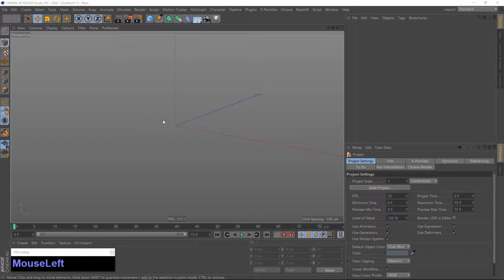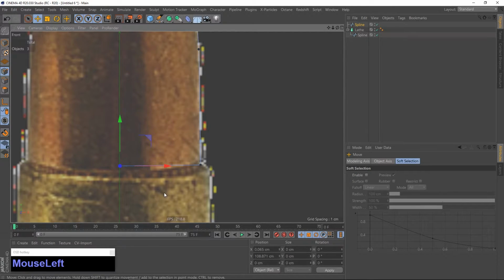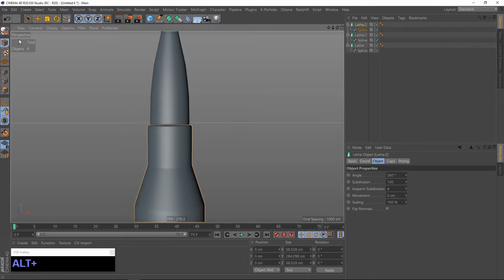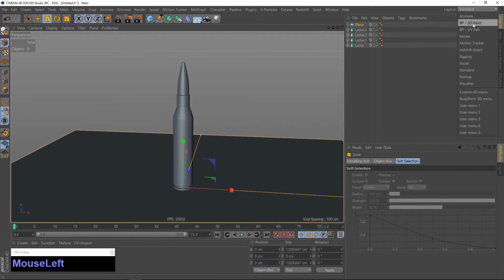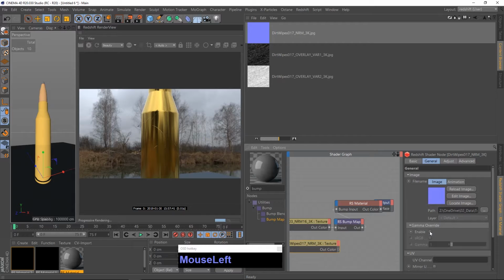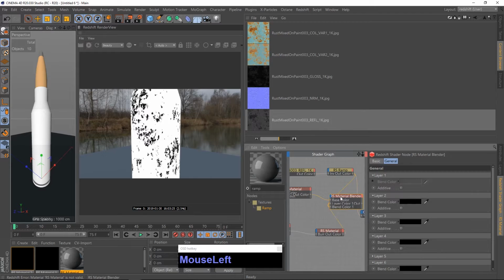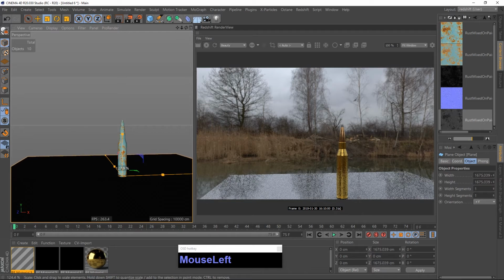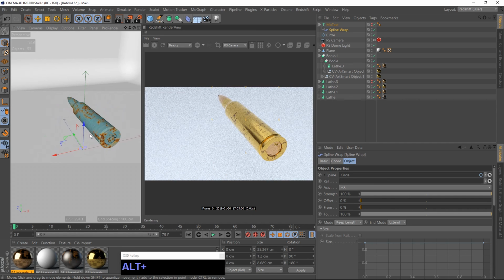Beginners Tutorial - Creating a bullet in Cinema 4d and Redshift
A tutorial for beginners on how to create a bullet in Cinema 4d and Redshift. Jump to the middle of the clip if you are only interested in the shading part.